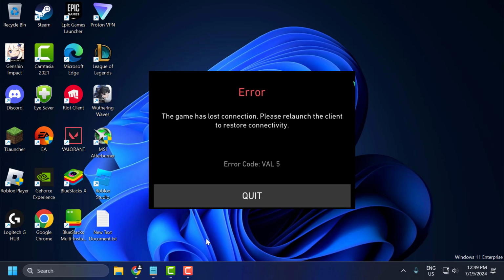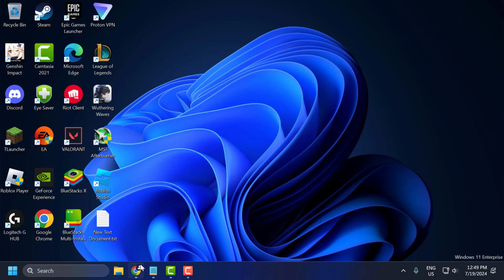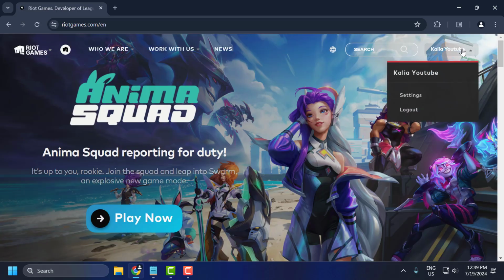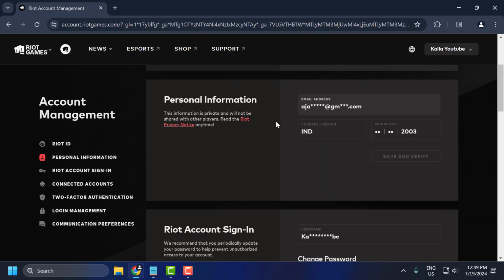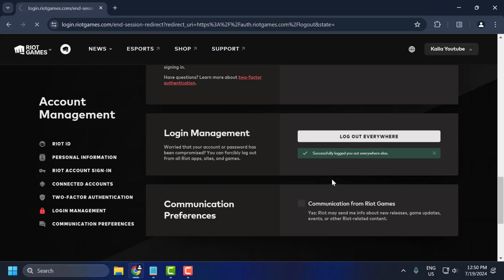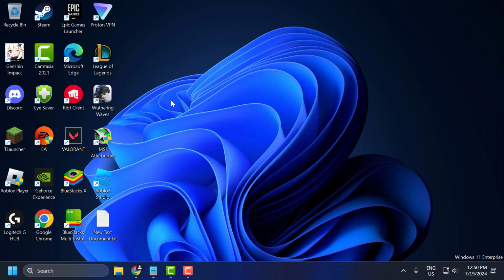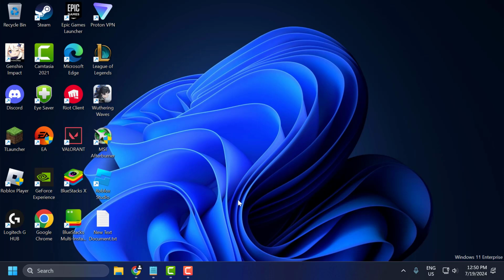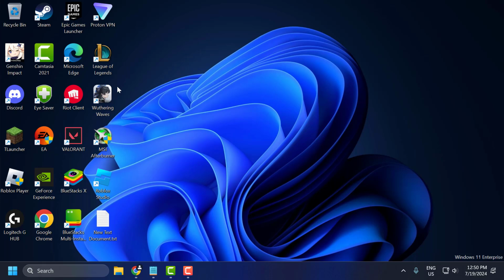How to Fix Valorant Error Code Val 5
Encountering the error code VAL 5 in Valorant can be frustrating, as it prevents you from playing the game. This error typically relates to connectivity issues, server problems, or account-related conflicts. This guide provides comprehensive troubleshooting steps to help you diagnose and fix the Valorant error code VAL 5, ensuring you can get back to enjoying your game without interruptions.

Command Used:
ipconfig /flushdns
ipconfig /release
ipconfig /renew

00:00 Intro
00:09 Solution 1
00:57 Solution 2

In This Video:
error the game has lost connection please relaunch the client to restore connectivity